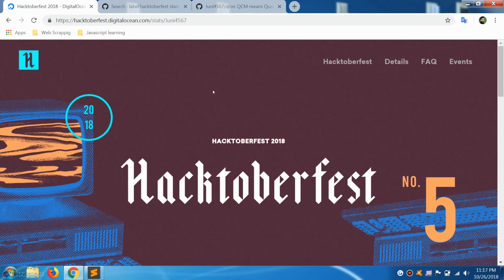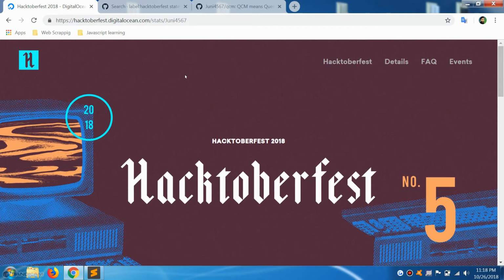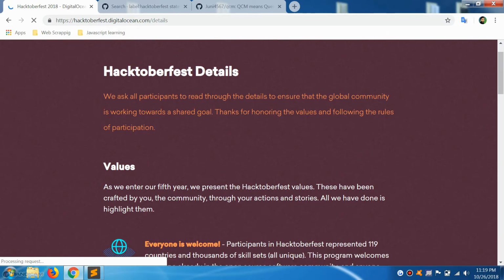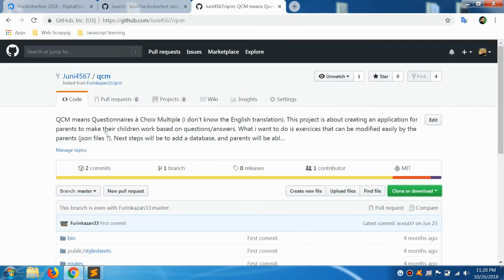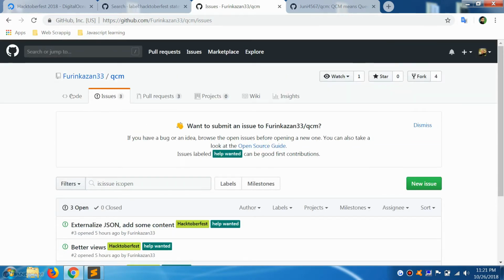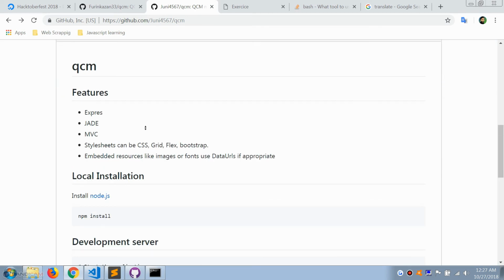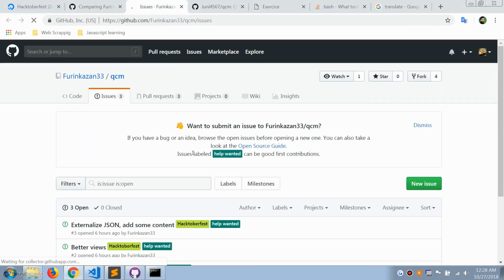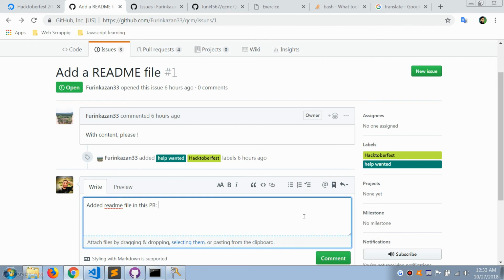How to submit a PR(Pull Request) for hacktoberfest to get a T-Shirt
In this video I'll show you how to submit a PR for HacktoberFest to get your T-Shirt.

HacktoberFest is an event to promote Open-Source culture. To get a shirt, you must make five pull requests (PRs) between October 1–31 in any timezone. PRs can be to any public repo on GitHub, not just the ones highlighted. The PR must contain commits you made yourself. PRs reported by maintainers as spam or that are automated will be marked as invalid and won’t count towards the shirt. This year, the first 50,000 of you can earn a T-shirt (compared with 30,000 in 2017).